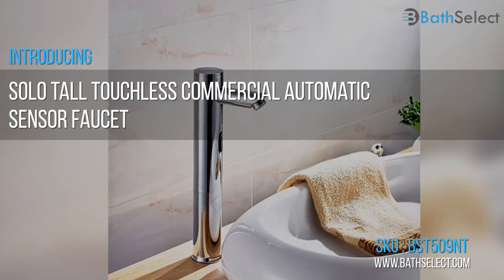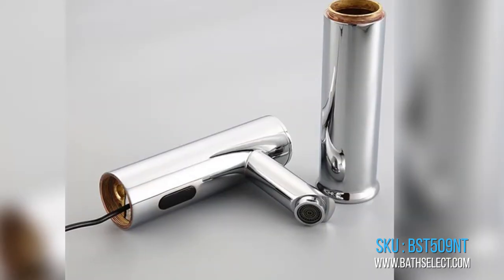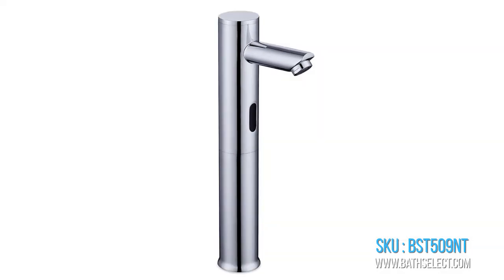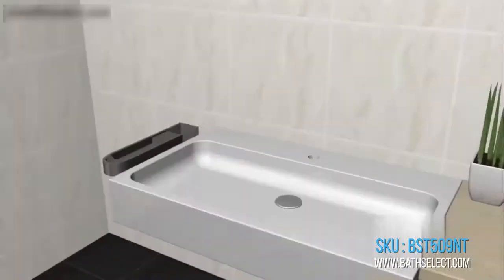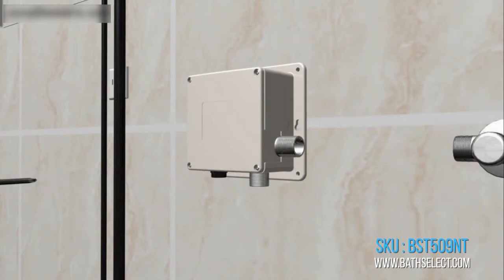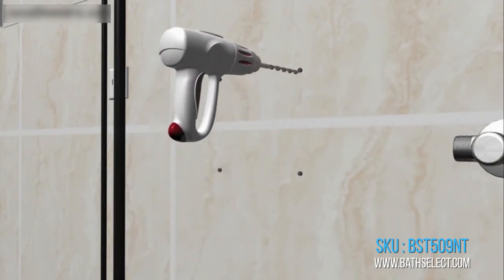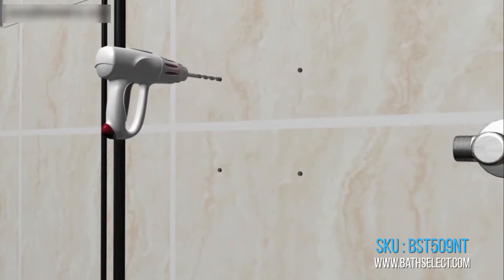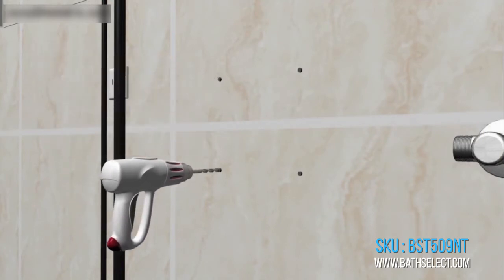Solo Tall Touchless Commercial Automatic Sensor Faucet - BST509NT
Minimize waste of water, by using the automatic bathroom sink faucets. Immediately reduces water waste by eliminating unnecessary and unattended water flow .The automatic faucet provides water only when needed. Additionally, since these faucets are preset to shut off after approximately 30 seconds, accidental flooding can't occur if a person leaves it running. And, because they are hands-free, they help reduce the spread of germs and keep the vanity area clean.

Durable solid-brass construction; expertly crafted
Motion detection touchless sensor faucet operation
Drip Free Ceramic Disc Cartridge for Smooth and Long Lasting Operation
Sensitive Sensor with Infrared AI Smart-Chip
Factory set to 30-second Auto Shutoff (can be adjusted).
Water Pressure: 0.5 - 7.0 KGS/cm , 10 - 125 psi
Solid Brass Construction, Chrome Finish
Easy to Install - Instructions Included
Water-resistant solenoid enclosure